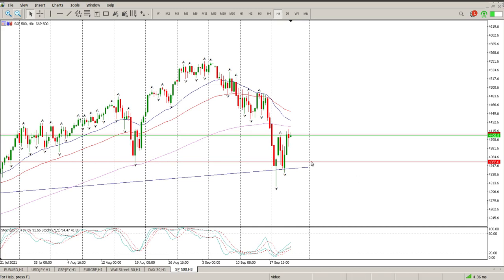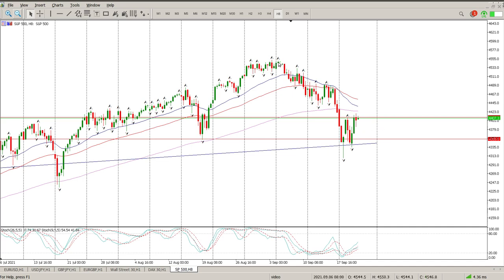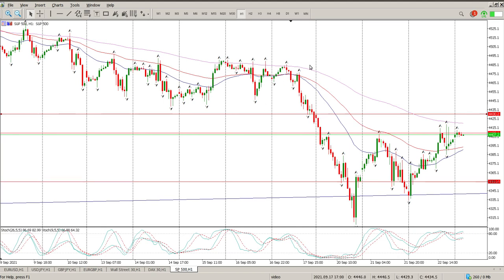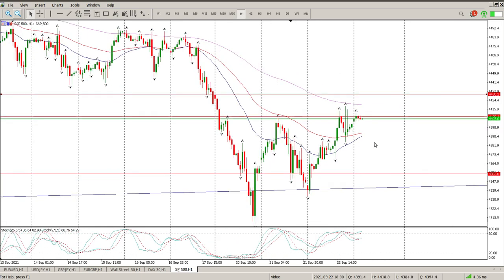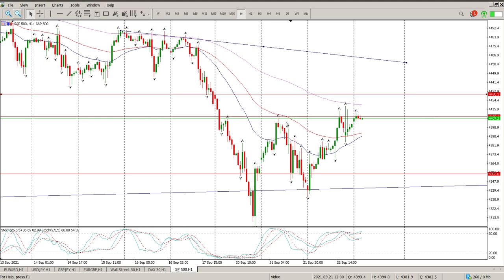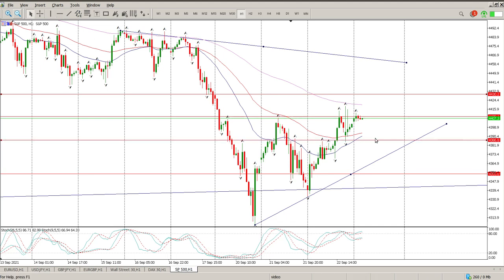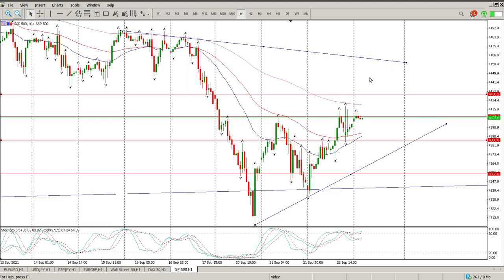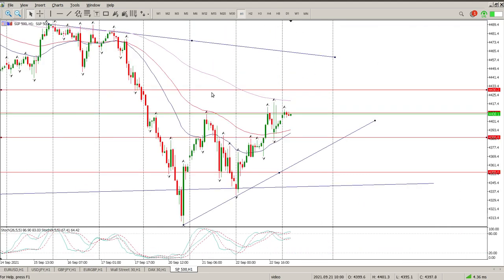S&P 500 Today 23 September 2021 Technical Analysis. Daily market analysis